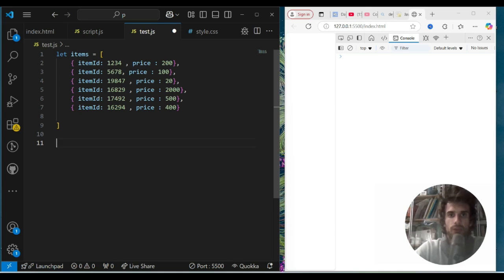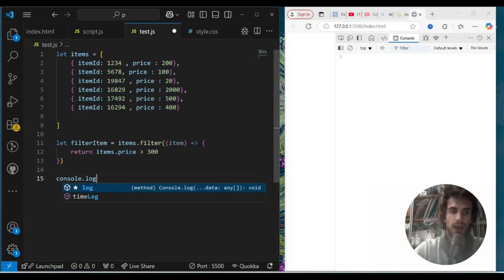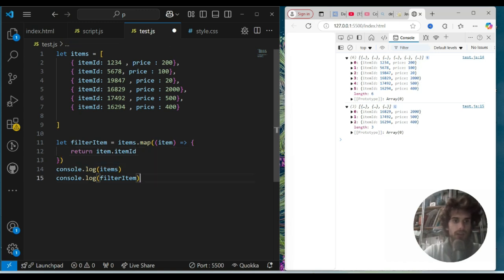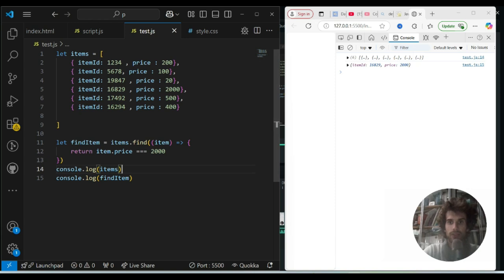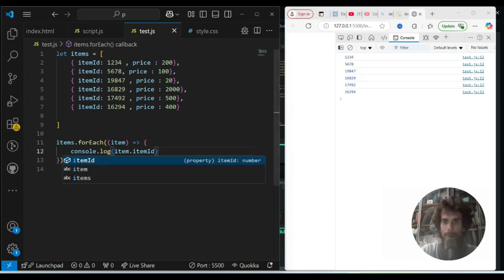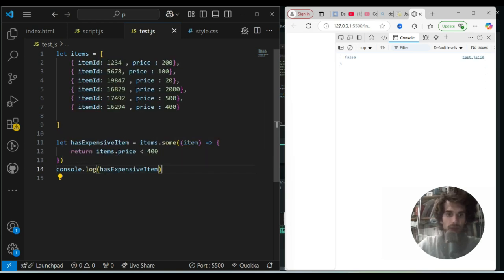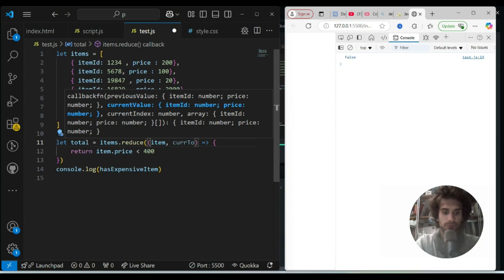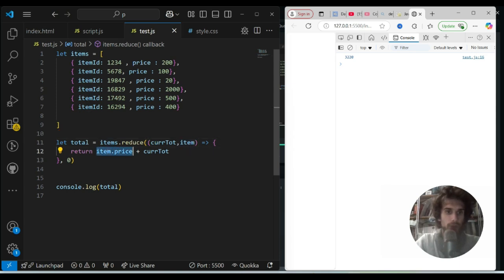MASTERING Array Methods in JavaScript!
Learn how to take your JavaScript skills to the next level by mastering array methods! In this tutorial, we'll cover everything you need to know about array methods in JavaScript, from the basics to advanced techniques. You'll learn how to use methods like filter(), map(), reduce(), and more to manipulate and transform arrays with ease. Whether you're a beginner or an experienced developer, this video is designed to help you improve your coding skills and become more efficient in your work. So, what are you waiting for? Let's dive in and start mastering array methods in JavaScript!